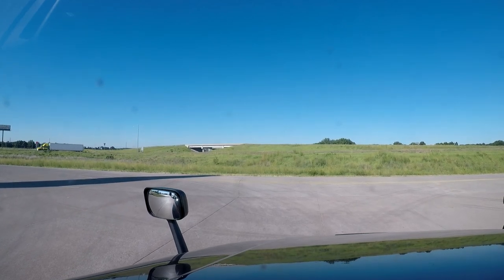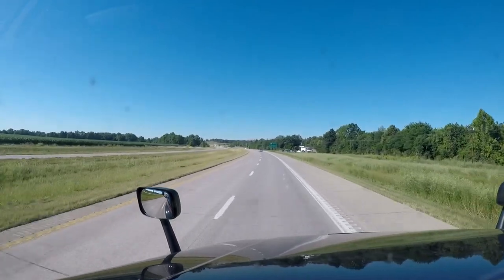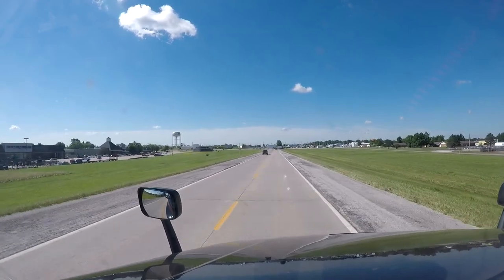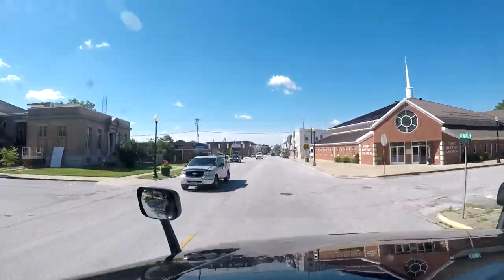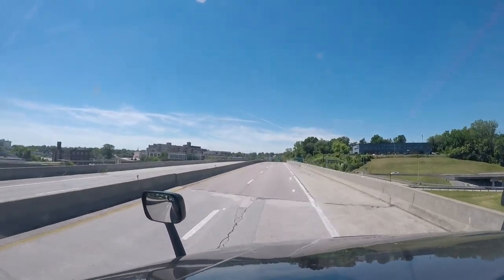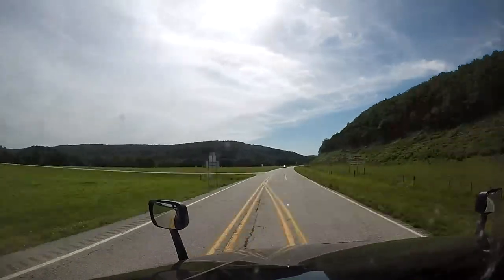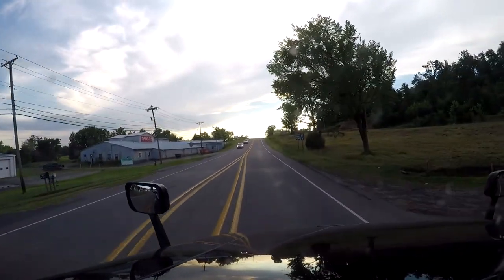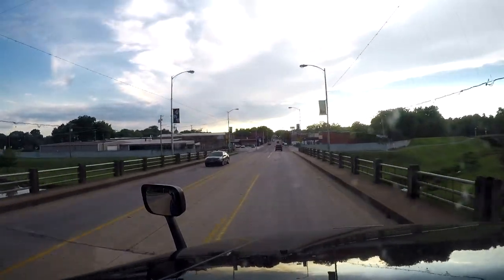Oh Sheep A Train! (June 24th, 2017)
Oh SHEEEEEEEEEEEEEP! Today we'll go through rural Missouri and then deep into the Ozarks in Northern Arkansas. It's a long, slow drive through narrow and twisty roads, but luckily you get to fast forward through it all!

Links!